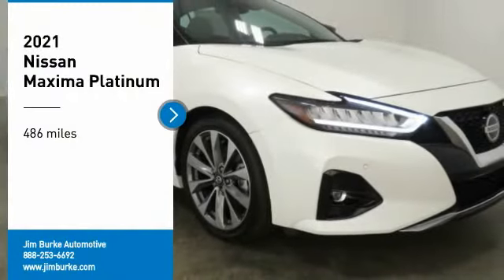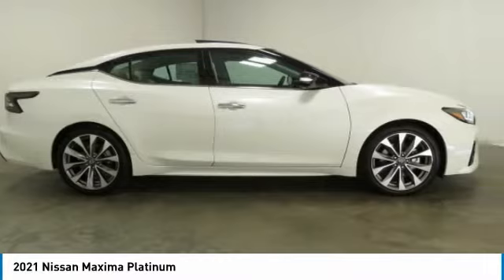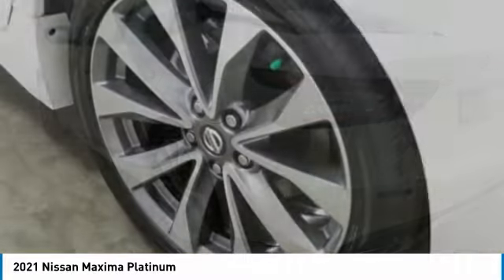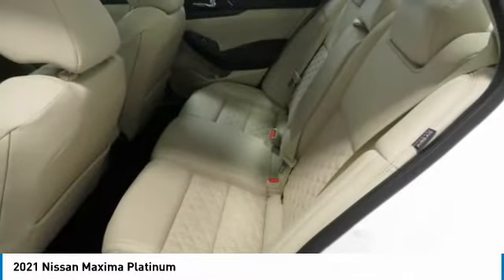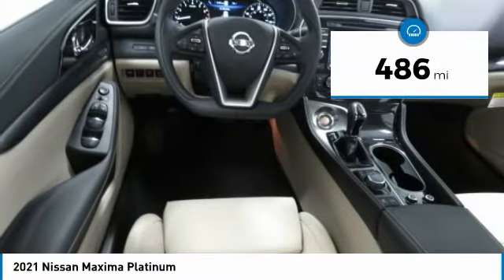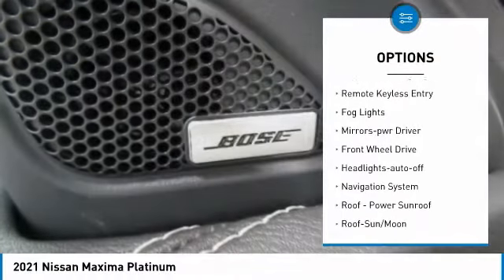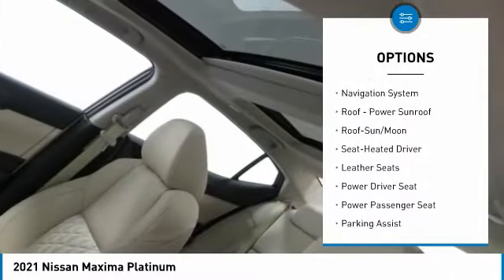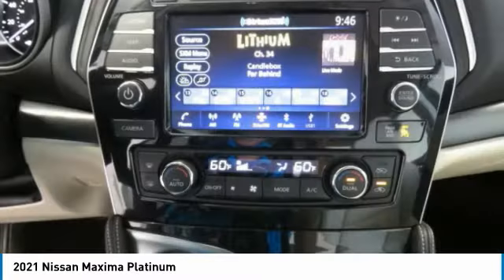2021 Nissan Maxima Birmingham AL NI21520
2021 Nissan Maxima Platinum

NOW OPEN! TO KEEP YOU SAFE, WE DELIVER!brbrBUY ONLINE-TEXT-EMAIL-CHAT-PHONE AND WE WILL DELIVER YOUR NEXT VEHICLE TO YOUR DOOR!brbrFROM OUR SALES FLOOR TO YOUR DOOR!brbrIT'S THAT EASY!brbrRecent Arrival! Pearl White Tricoat 2021 Nissan Maxima Platinum FWD CVT with Xtronic 3.5L V6 DOHC 24V 20/30 City/Highway MPG Priced below KBB Fair Purchase Price!brbrbrPrice amount shown includes Mfg. Incentives, Jim Burke Protection Package, additional incentives can include, (Military, College Grad, Valued Owner or Competitive Owner). Offers, incentives, discounts and financing are subject to expiration and other restrictions. Customer must finance with dealer, see dealer for qualifications and complete details. Consumer has the option to return vehicle within Five Days of original date of sale for A VEHICLE OF EQUAL OR GREATER VALUE. The vehicle must be exchanged or returned during the applicable time period in the same condition as it was upon delivery to the purchaser, subject to normal wear and tear. Pricing does not include dealer add ons. *All mileage shown is approximate. Demonstrations and test drives will alter the original inventoried mileage. While we make every effort to ensure the data listed here is correct, there may be instances where some of the pricing, mileage, options or vehicle features may be listed incorrectly as we get data from multiple data sources. Price includes: $2500 - Nissan Customer Cash - National. Exp. 06/01/2021